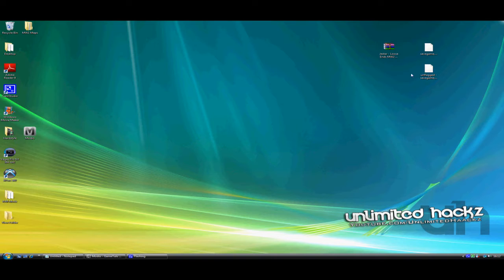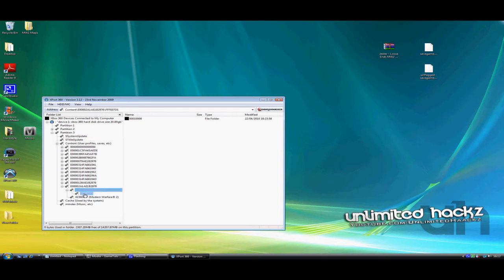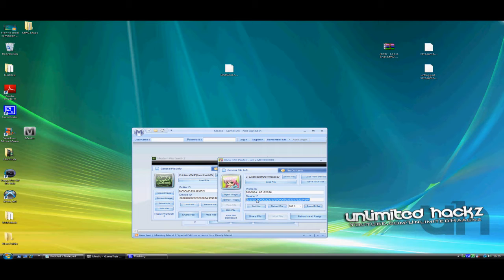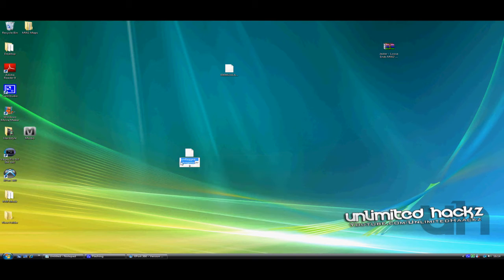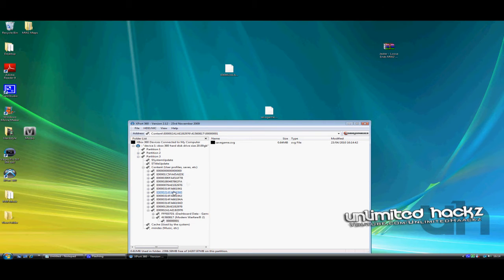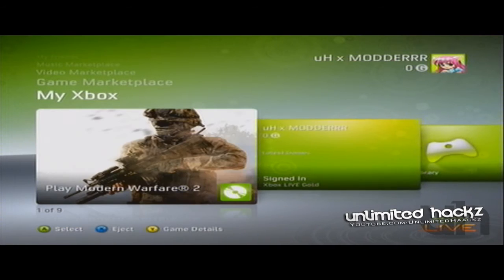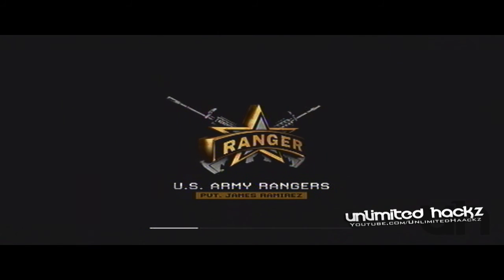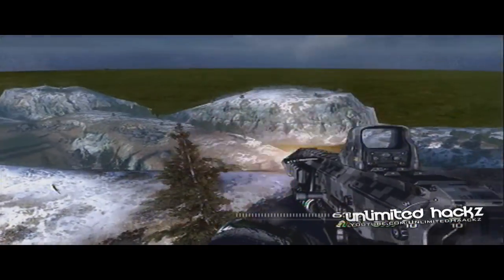How to Mod MW2 Campaign and Spec Ops - Tutorial By MeTHoDZz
GameSaves:
(Password is - jesterhax)

Make sure to disable UAC.

Methodzz is bringing you a tutorial on how to mod Modern Warfare 2 campaign with a data migration kit.

Please get this video 50 ratings as alot of work was put into it.